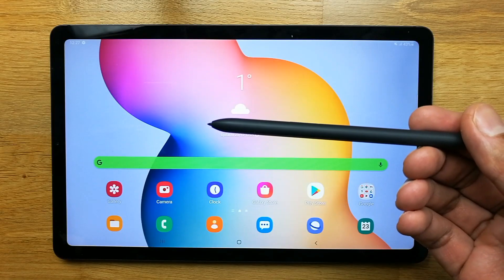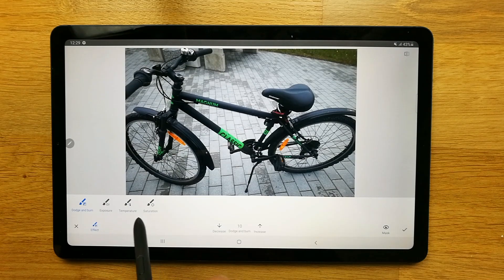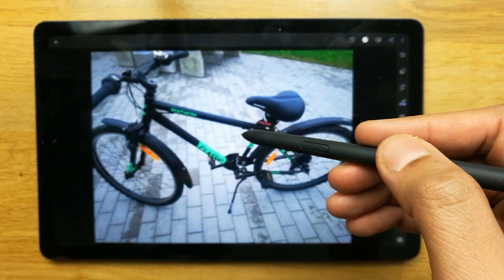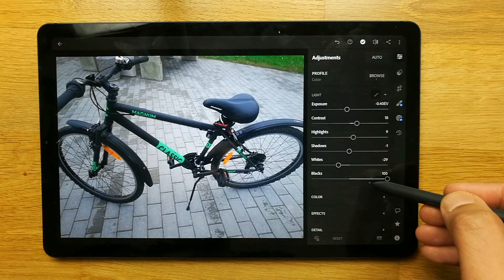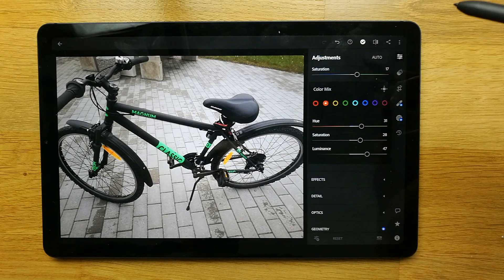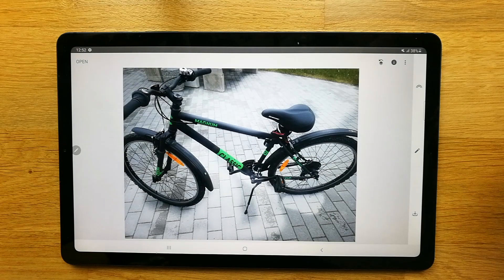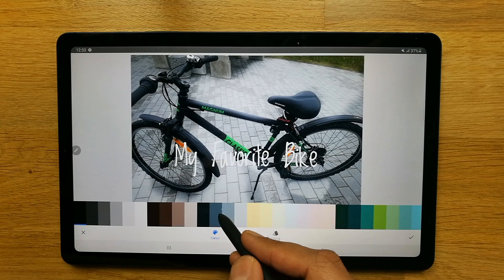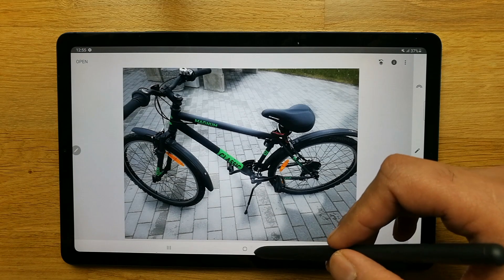Samsung Tab S6 Lite | Best Tablet EDITING PHOTOS on 10.4 INCH SCREEN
In this Video I am showing you two different apps in samsung tab s6 lite for editing photos.The name of the apps are Snapseed and Lightroom.The 10.4" screen of s6 lite gives you a wonderful experience of editing your photos or images, it gives a detailing option to edit the photos or images.Please comment which app you like the most.